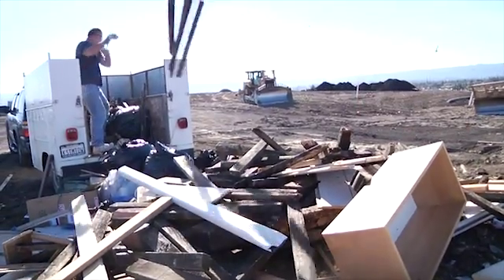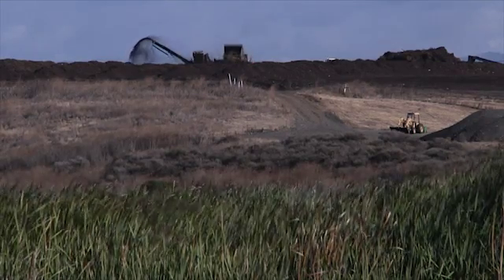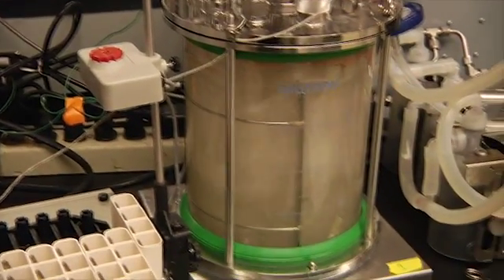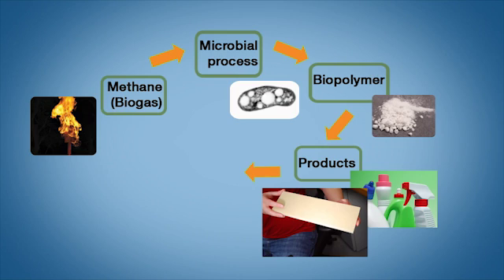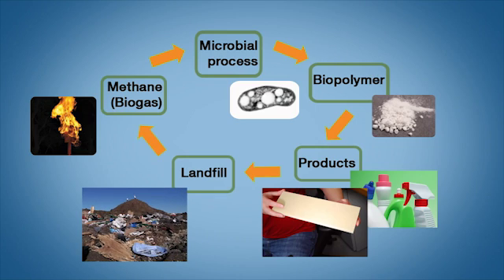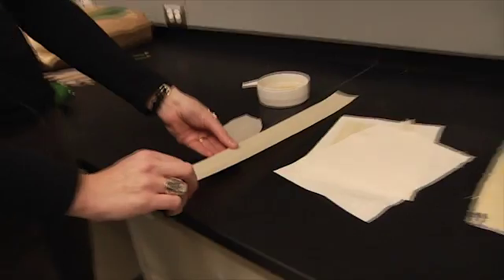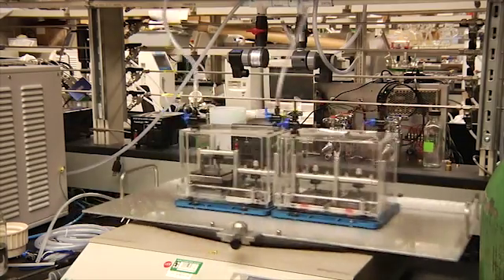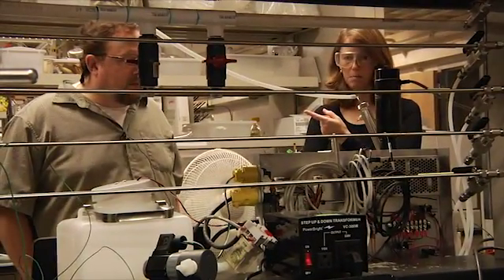Artificial 'Wood' Could Reduce Landfill Waste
Stanford researchers develop an artificial "wood" that could turn a landfill into a cradle-to-cradle resource recovery center. The work was funded by Environmental Venture Projects, a research program for interdisciplinary faculty research established by the Woods Institute for the Environment at Stanford.